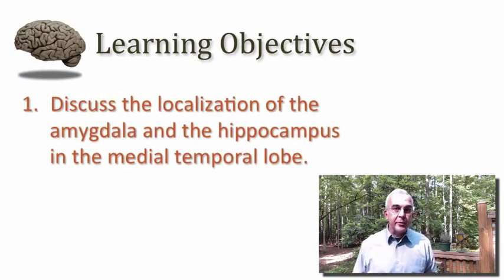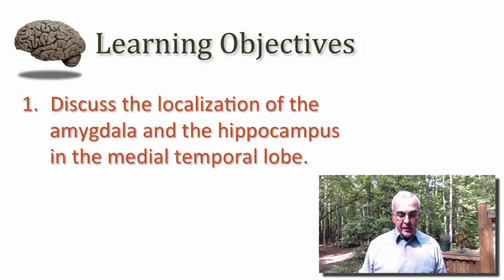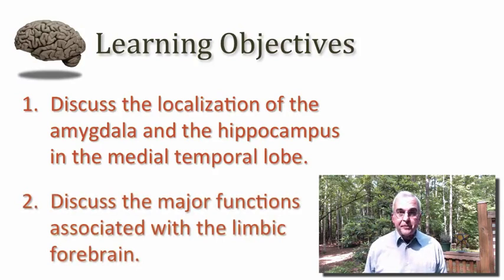MN6 18 Overview of the Limbic Forebrain